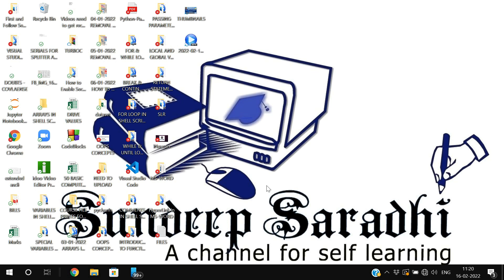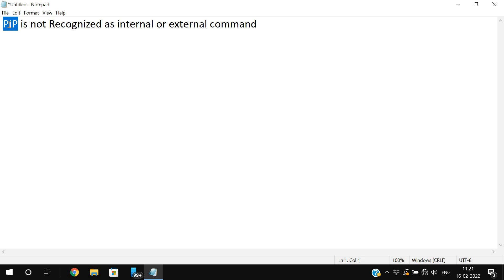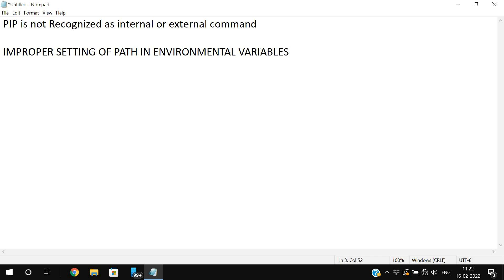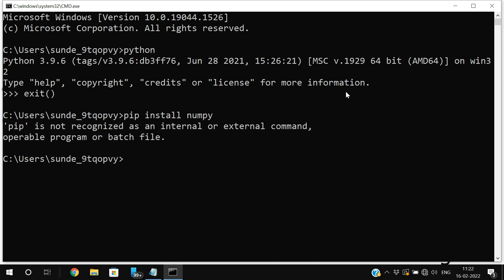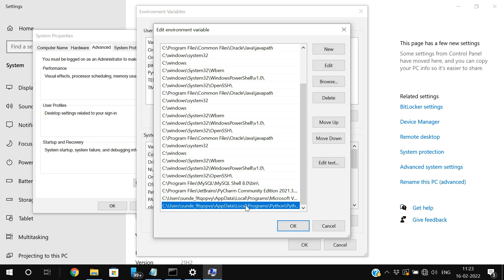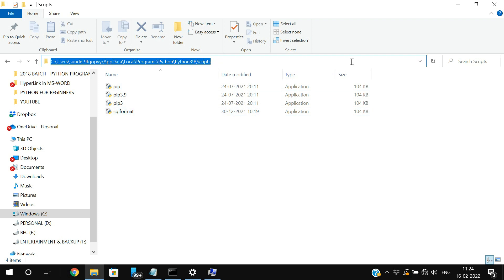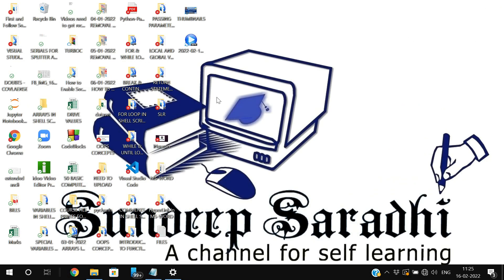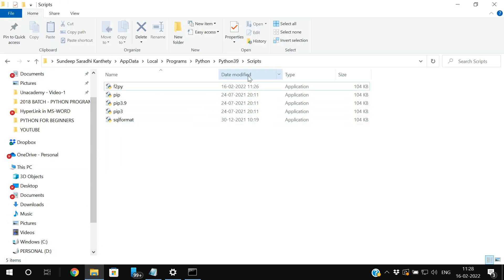HOW TO FIX - PIP IS NOT RECOGNIZED AS INTERNAL OR EXTERNAL COMMAND ERROR IN PYTHON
REASON : IMPROPER SETTING OF PATH IN ENVIRONMENTAL VARIABLES
SOLUTION :  PROPER SETTING OF PATH IN ENVIRONMENTAL VARIABLES